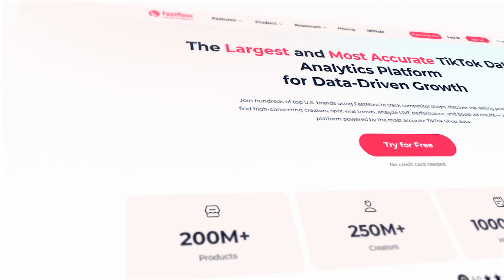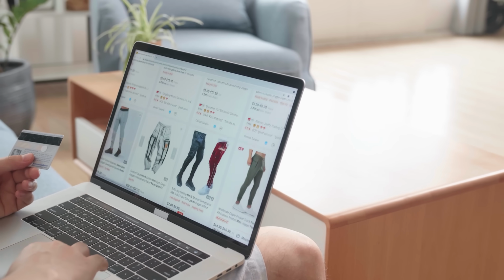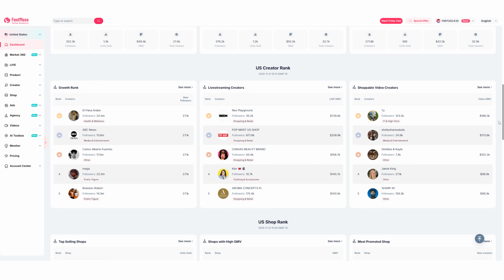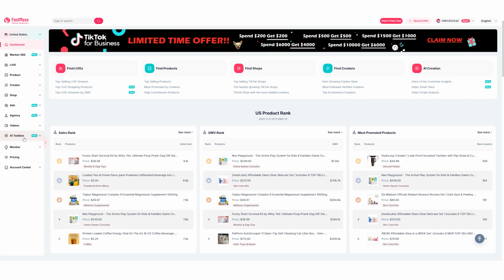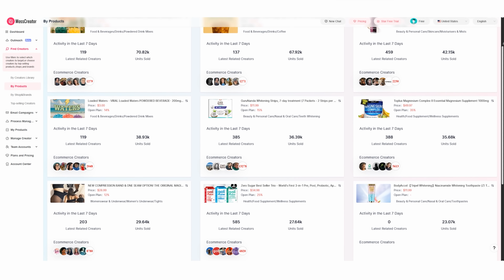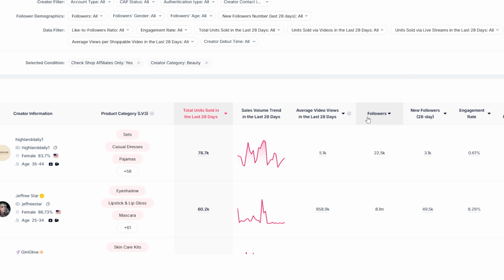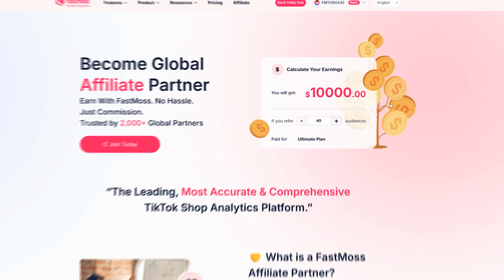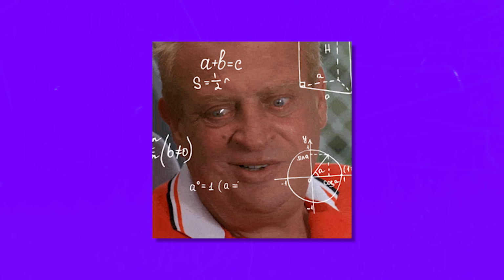How to Find Viral TikTok Products in Minutes - FastMoss (2026)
Discover how to find viral TikTok products using FastMoss, the ultimate tool for sellers and creators. FastMoss reveals trending products, analyzes real-time data, and tracks performance like no other. Whether you're a TikTok creator or marketplace seller, FastMoss gives you the insights to grow smarter and faster. Learn how to find viral TikTok products and leverage FastMoss to succeed.

⏱️CHAPTERS:
0:00 How to Find Viral TikTok Products in Minutes
0:52 What is FastMoss?
1:39 How To Use It
6:09 Is It Worth It?